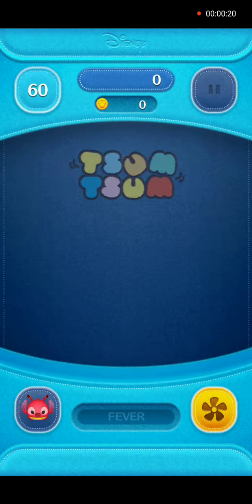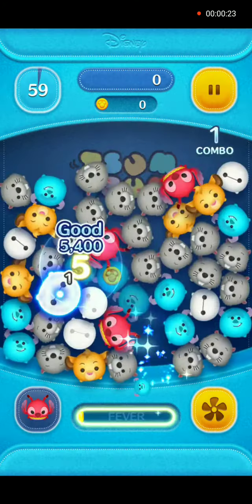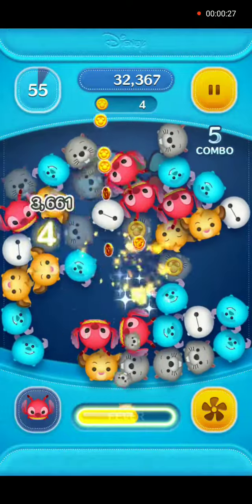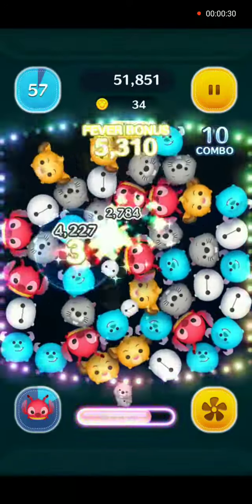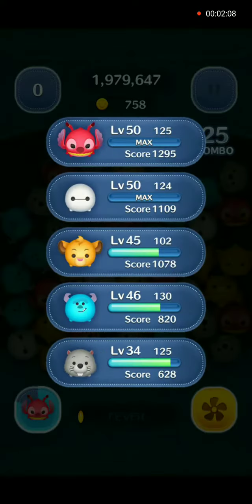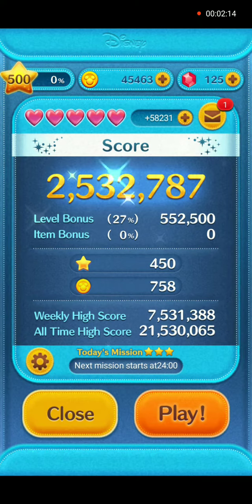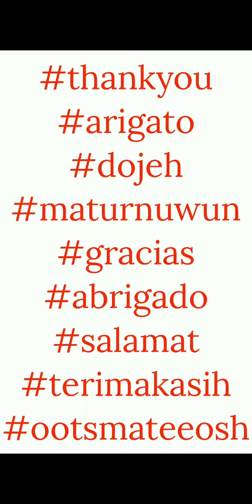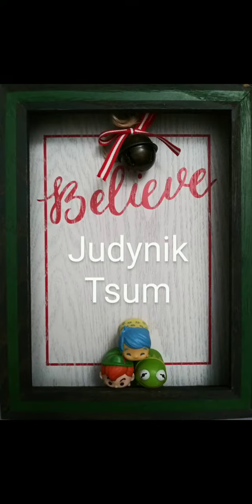How To Play - Use Leroy In A Game - Line Disney Tsum Tsum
This video shows Leroy in gameplay.